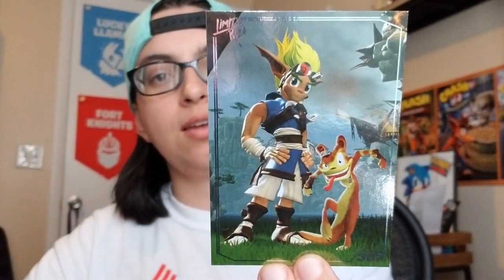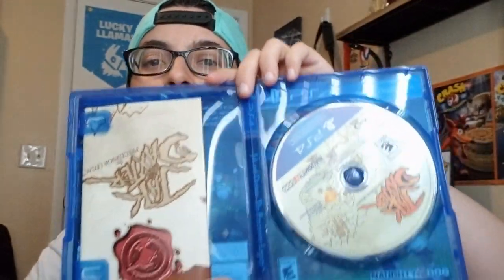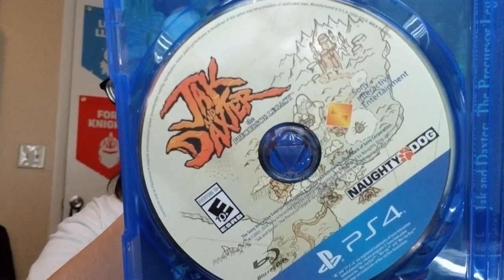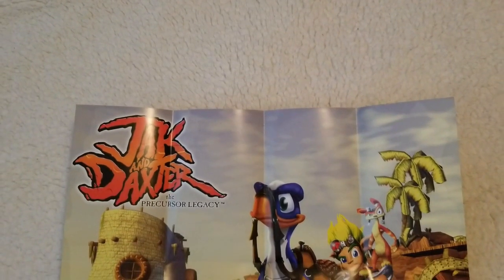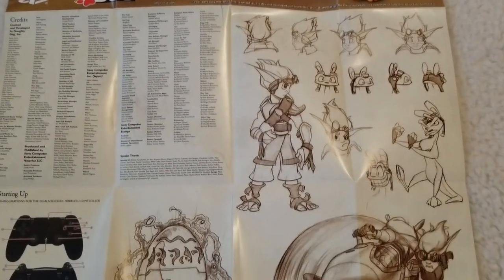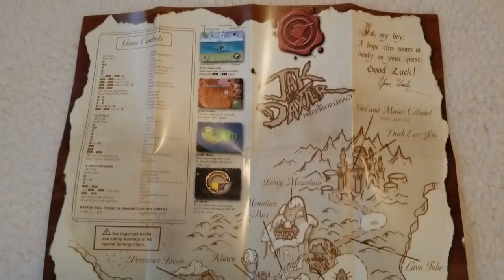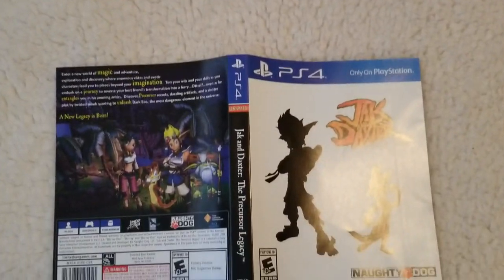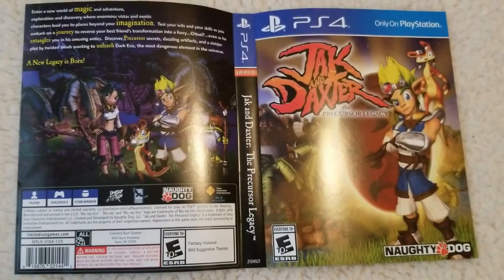Unboxing Jak and Daxter The Precursor Legacy [PS4] (Limited Run Games)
I just got my game from Limited Run Games and can't wait to see what is inside my Jak and Daxter The Precursor Legacy Game.

Art by Josh Otero